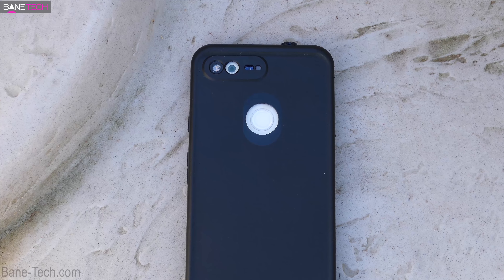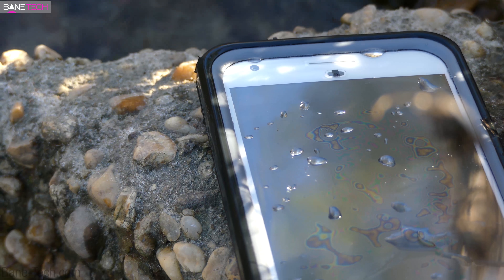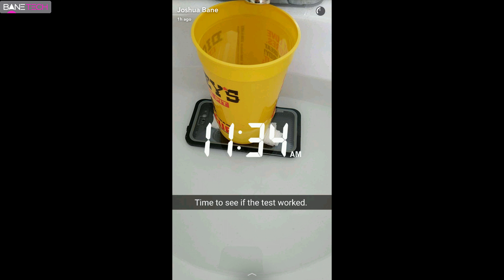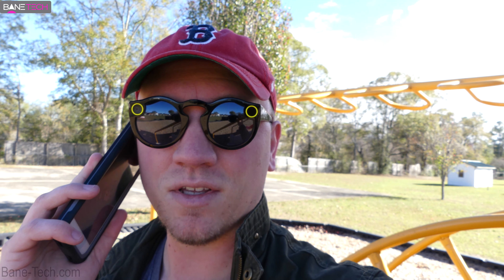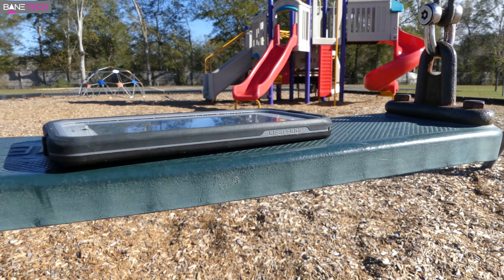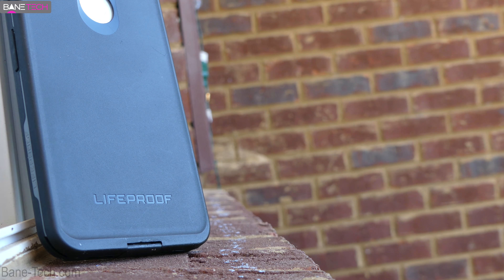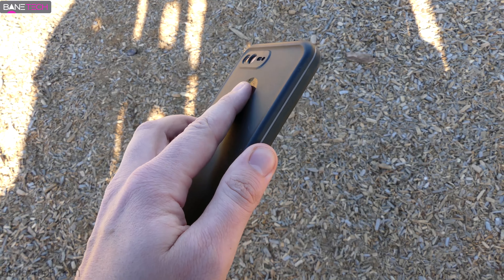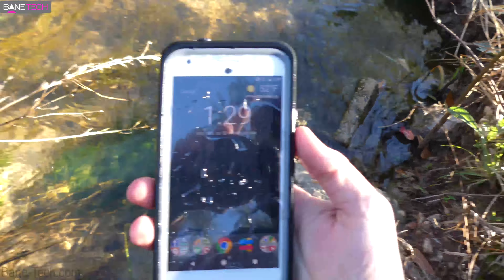LifeProof Fre Google Pixel XL Review with Water Test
LifeProof Fre Google Pixel XL Review

1UP BOX - First month is only $9.92 plus shipping when you use the coupon "BaneTech"

Tip Jar!

This product was provided for review, but has not influenced my opinion.